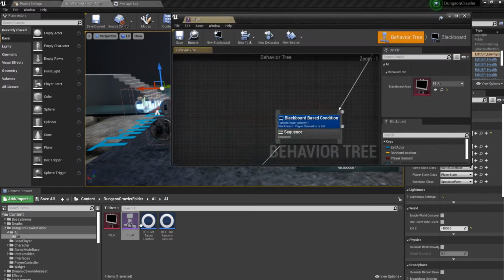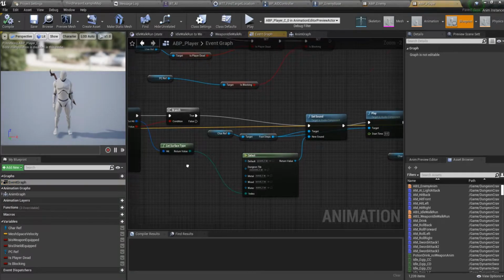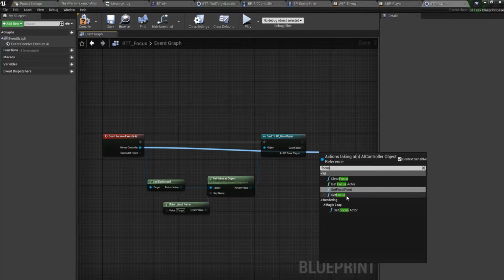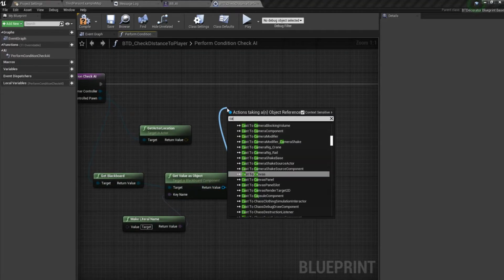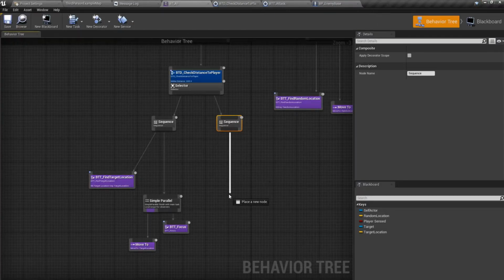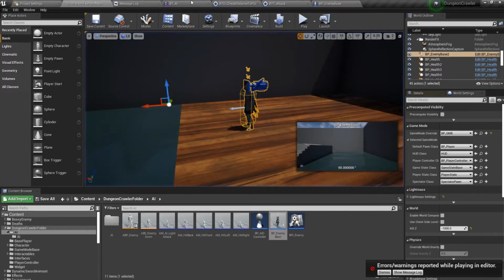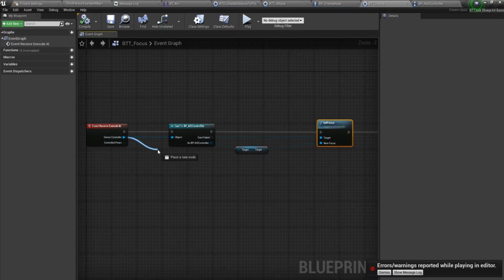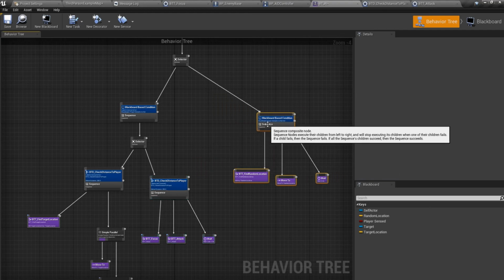UE 4 Beginner's Tutorial || Dungeon Crawler Part 32|| AI Attack + Fixing Focus Bug!!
Welcome to the Unreal Engine 4 Beginner's Course. In this series, I will teach you how to make a Dungeon Crawler Game. In this lesson, we will add the AI attack ability!!